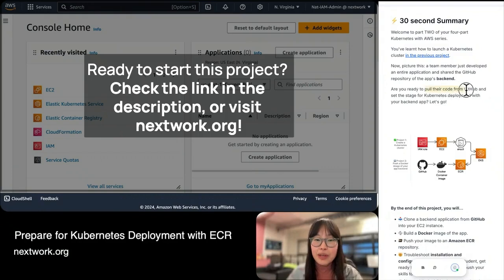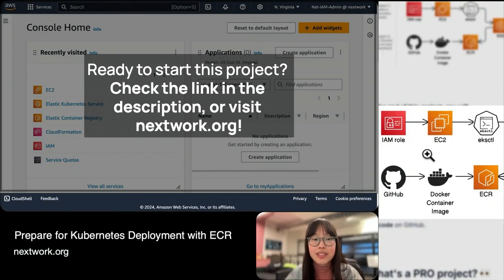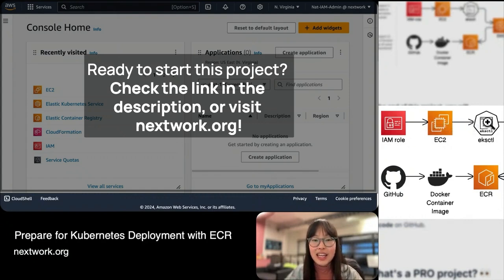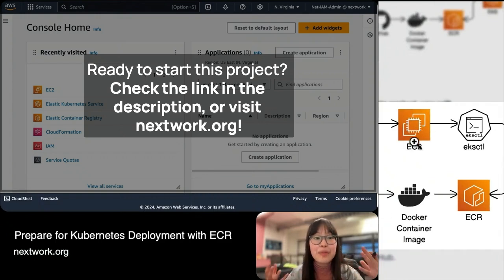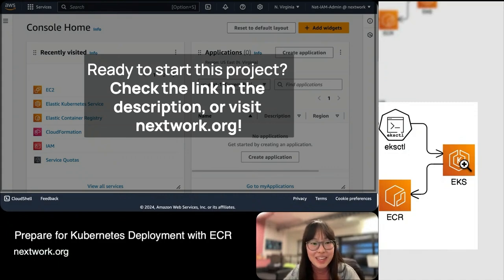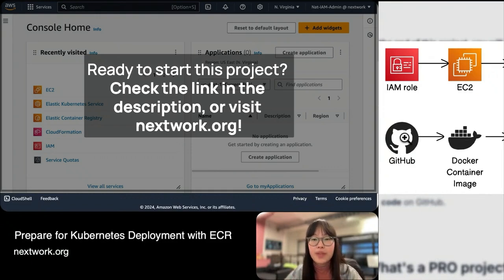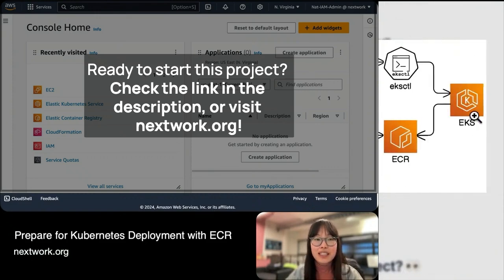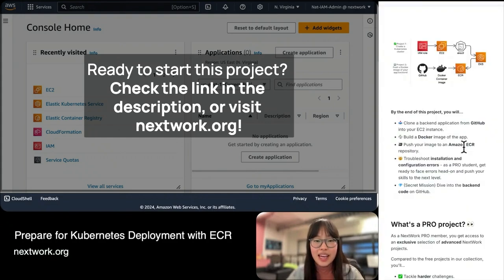Set Up Kubernetes Deployment | 5 min diagram breakdown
Welcome to this NextWork PRO project on preparing an app for Kubernetes deployment! This will be packed full of learnings about how container images are a big part of the deployment process.

p.s. This is project TWO of a five part Kubernetes and EKS series.

We recommend ...
👉 Doing this project with your IAM Admin User. If you've never created one, we go through how to do it from 10:44